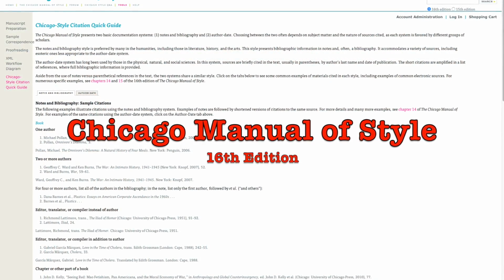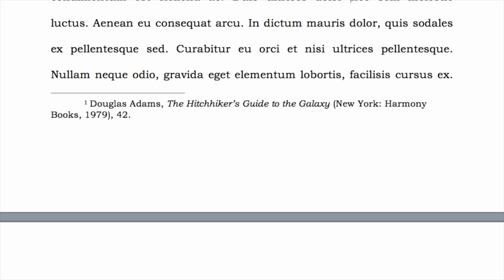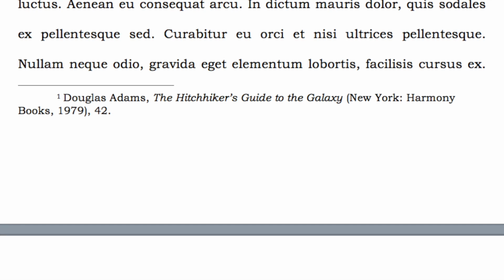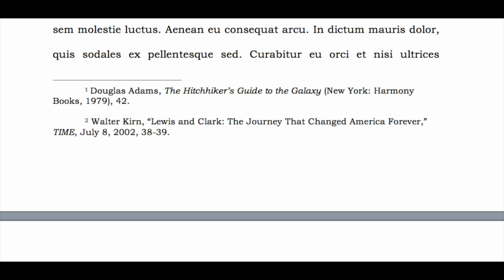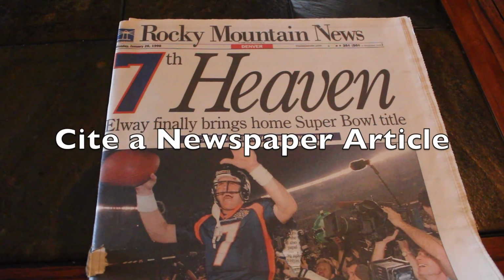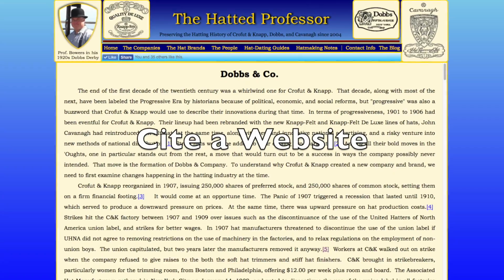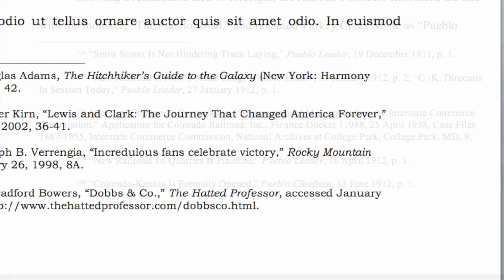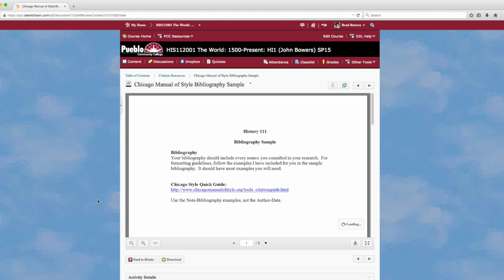Citation Basics - Episode 4: Deep Dish Footnotes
This video gives a brief overview of a few examples of footnotes using the Chicago Manual of Style.